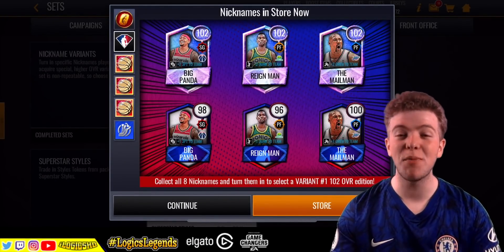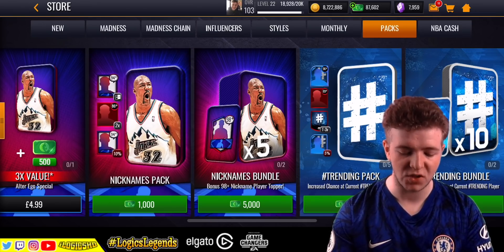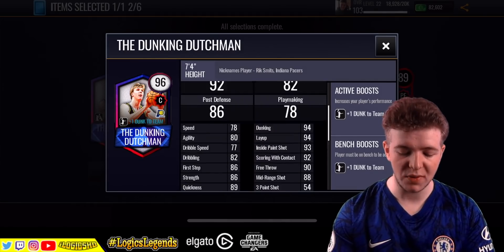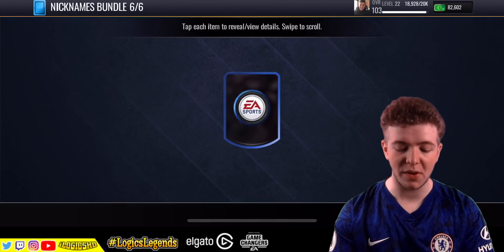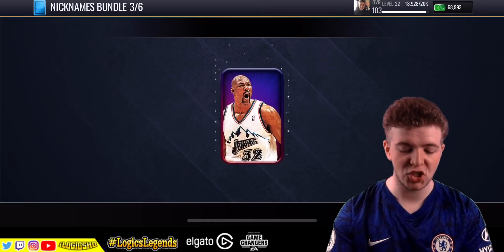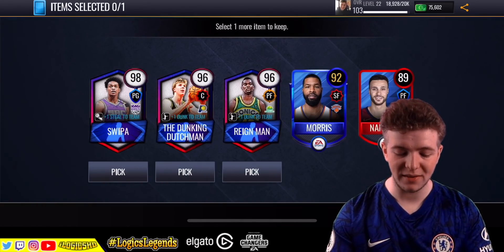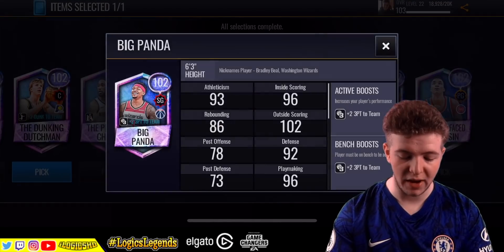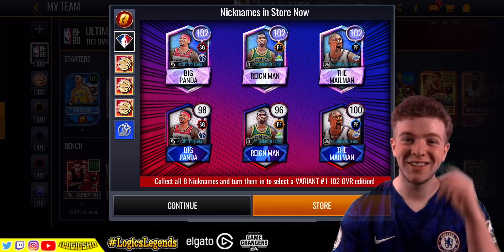102 OVR Nicknames Bundle Opening! | NBA Live Mobile 20 S4 102 OVR Nicknames Variant Sets Pack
102 OVR Nicknames Bundle Opening! | NBA Live Mobile 20 S4 102 OVR Nicknames Variant Sets Pack, 102 OVR Nicknames variant set pack opening and 102 OVR Nicknames bundle opening is here today! New Nicknames variant packs are insane!

*Presented By EA Gamechangers Network*

Learn about the latest NBA Live Mobile 20 S4 News & Download!

102 OVR Golden Ticket Muggsy Bogues '95 C Gameplay! | NBA Live Mobile 102 OVR GT Gameplay

103 OVR Monthly Masters Scottie Pippen & Rodman Gameplay! | NBA Live Mobile 20 S4 Friend Or Foe

101 OVR Aaron Gordon Stuffs Trials Packs | NBA Live Mobile 20 S4 Stuff's Trials Pack Opening!

101 OVR ZION Signatures Bundle Opening! NBA Live Mobile 20 S4 Mobile Madness Signatures Region Packs

101 OVR Anthony Trending Bundle Opening | NBA Live Mobile 20 S4 Mobile Madness Trending Region Packs

102 OVR Golden Ticket Chance Pack Opening! | NBA Live Mobile 20 S4 102 OVR Golden Ticket